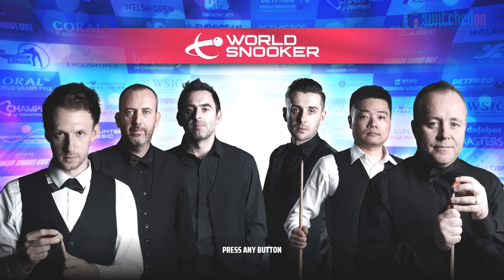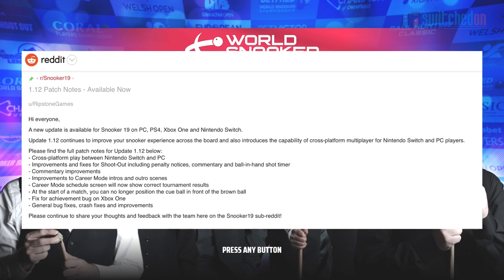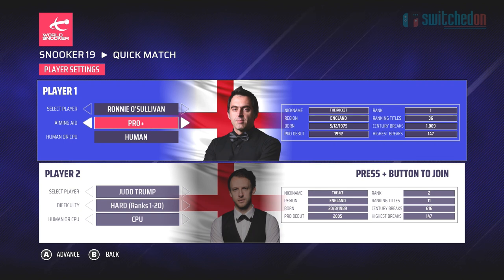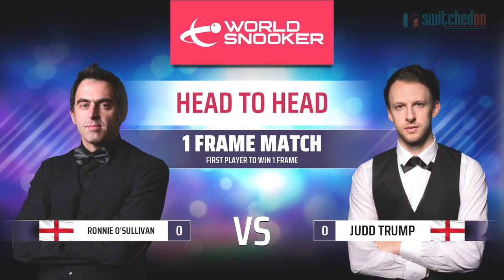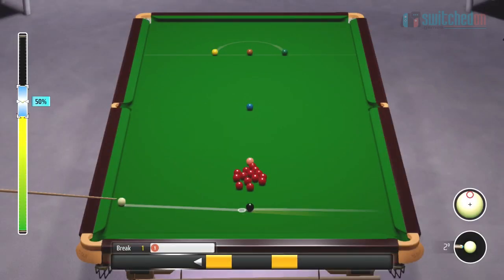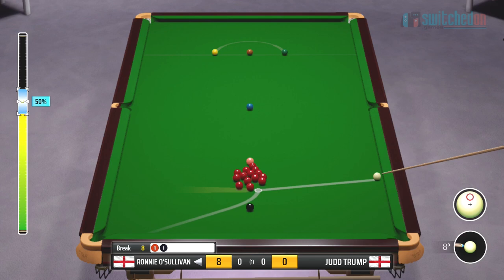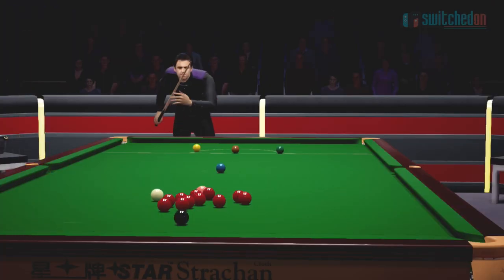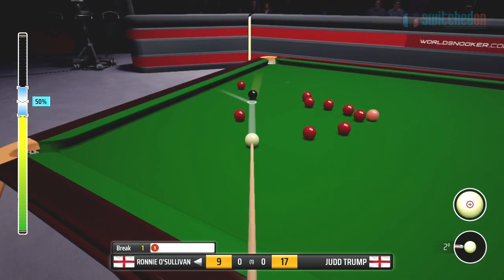Snooker 19 Nintendo Switch patch. PC Cross play enabled!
Lab42 today dropped a new patch for Snooker 19 on the Nintendo Switch. I take a look at the new additions and changes, which should absolutely make Switch fans happy!